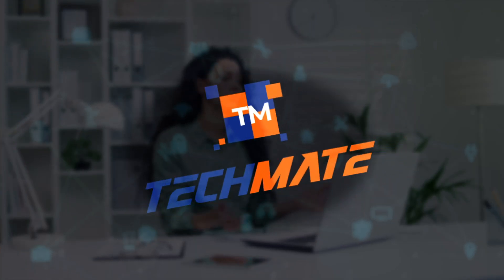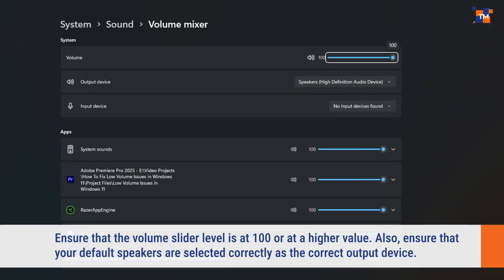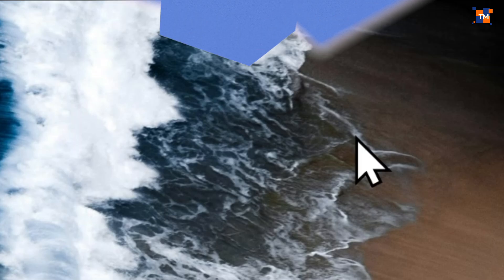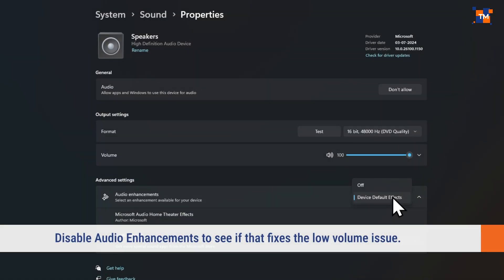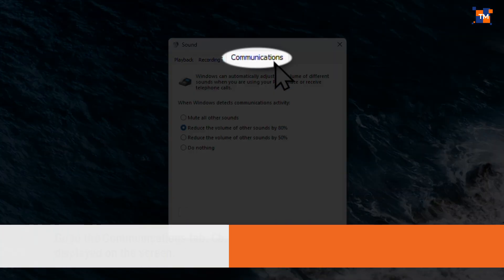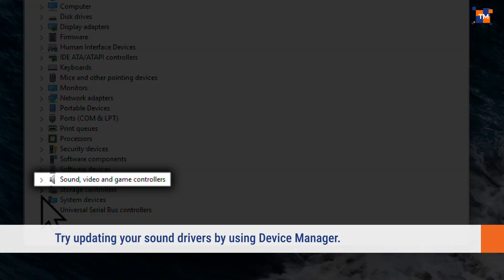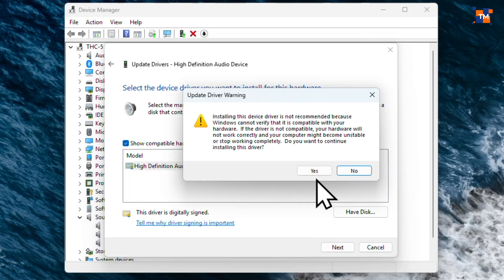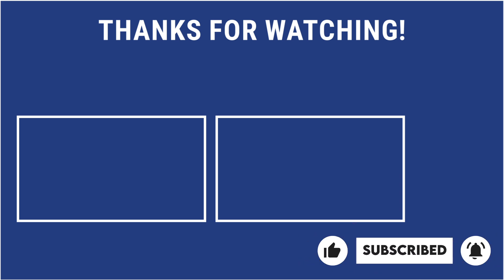Fix Low Volume on Windows 11 Even at 100% | Boost Sound Easily! | Tech Mate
Is your Windows 11 volume too low even at 100%? 🔊🖥️ In this video, I’ll show you quick and easy fixes to boost your sound and get your audio back to normal.

🔹 Steps Covered:
✅ Adjust sound settings and volume mixer
✅ Update or reinstall audio drivers
✅ Disable audio enhancements that lower volume
✅ Check app-specific volume controls